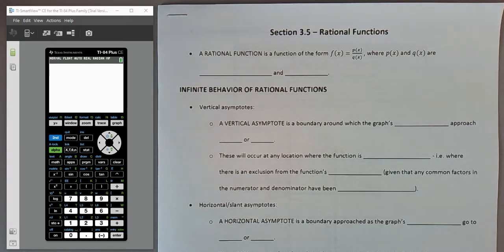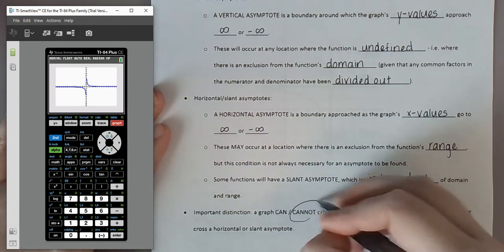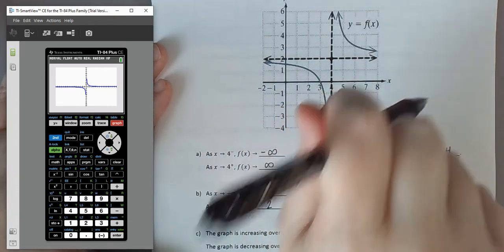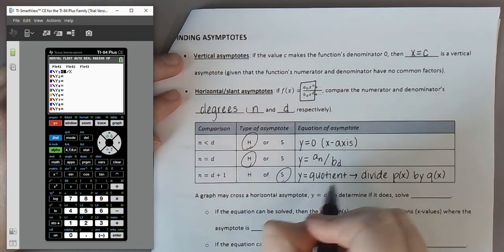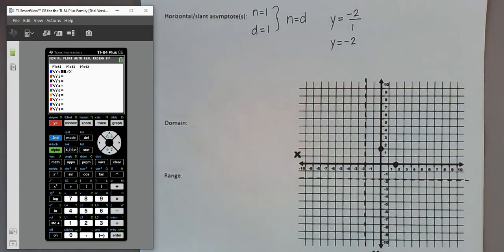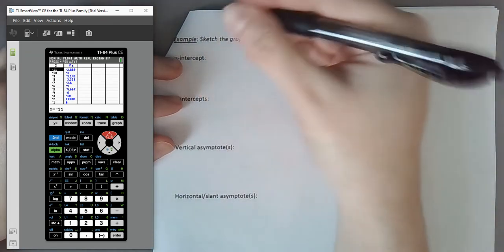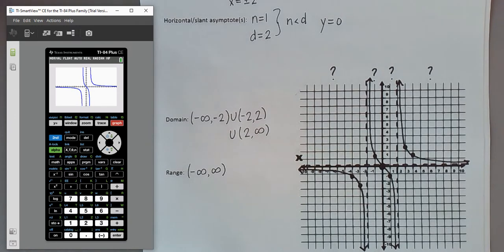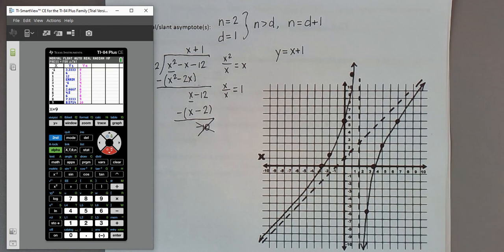2.5-2.6 - Rational Functions